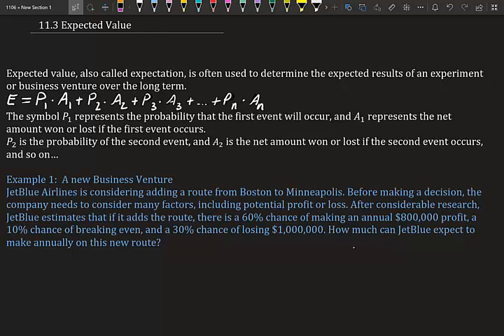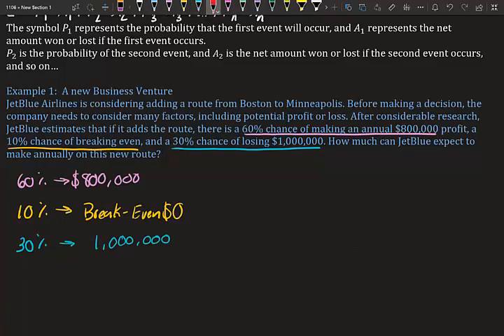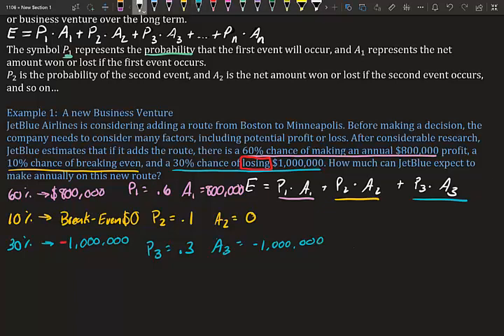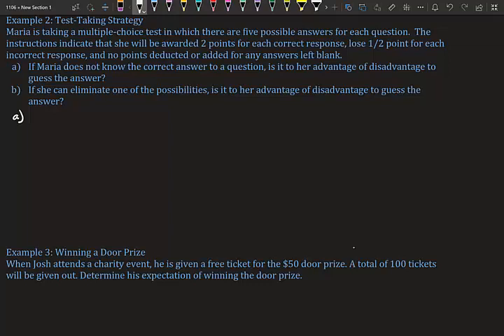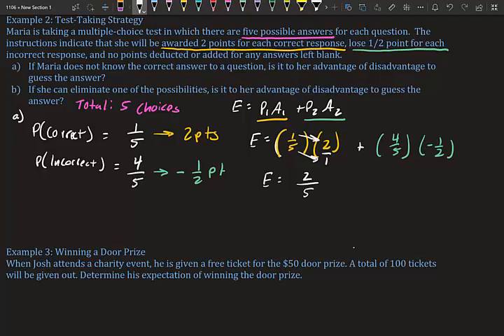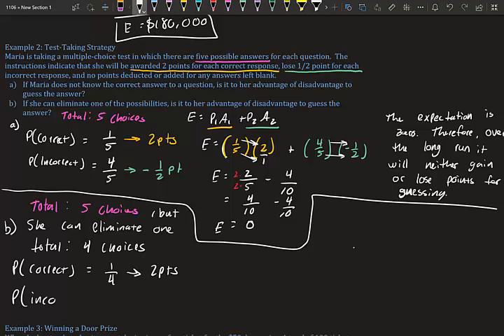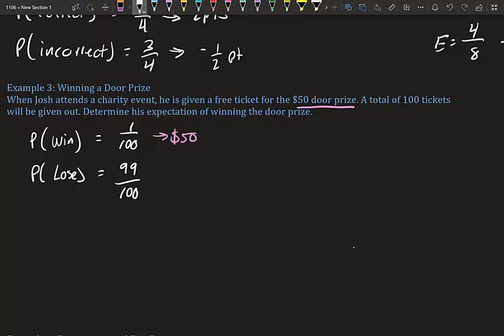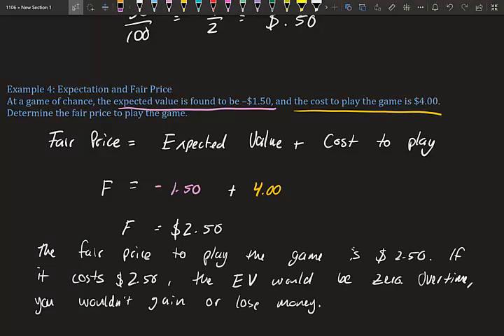11.3 Expected Value (1106)